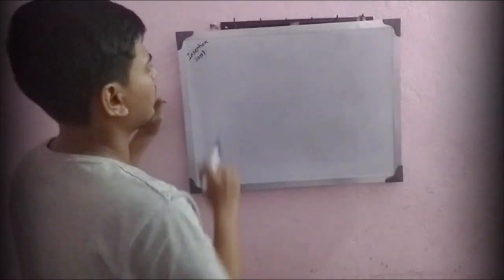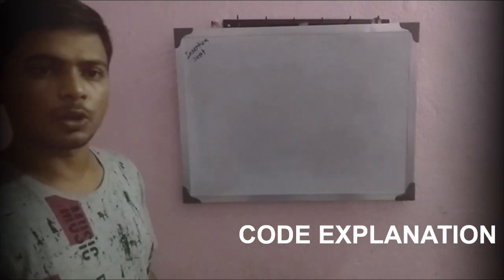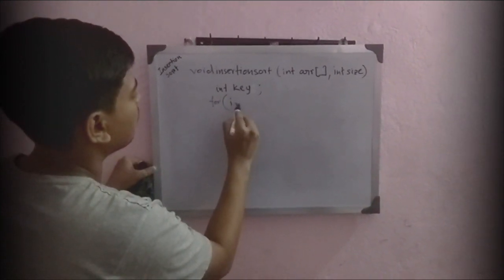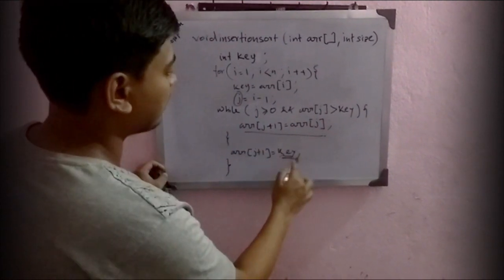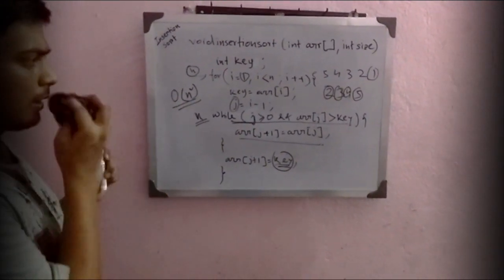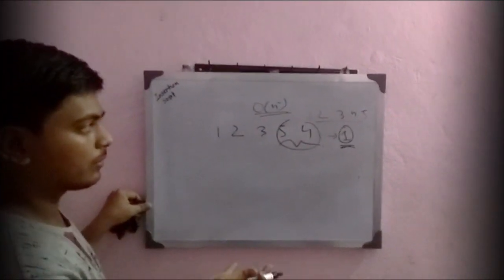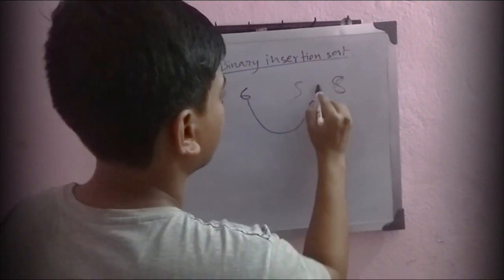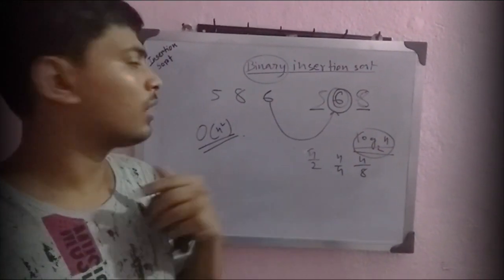INSERTION SORT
Algorithm explained with pseudo code. Analysis of time complexity and use of insertion sort.